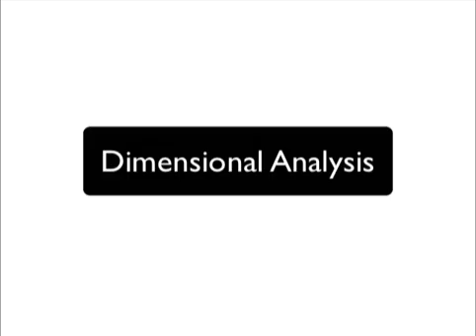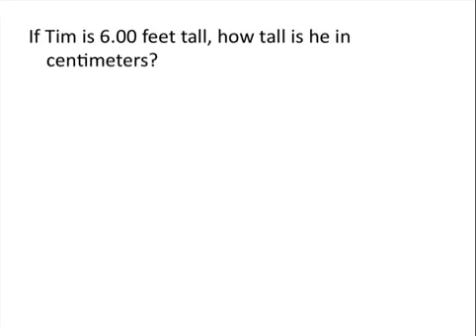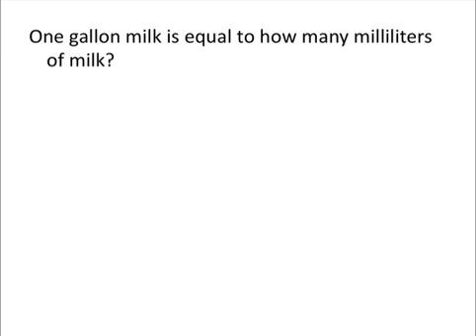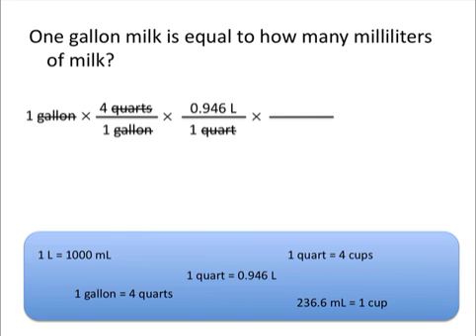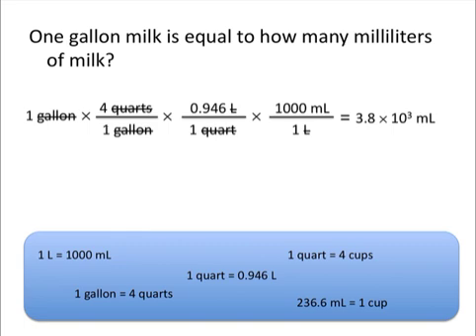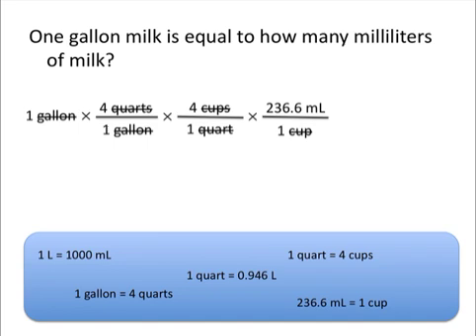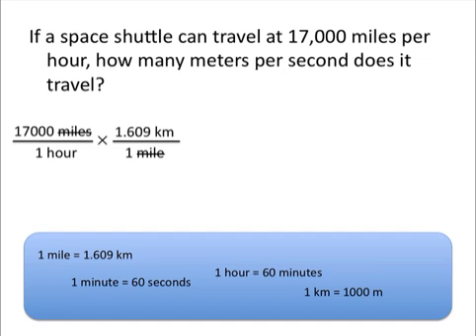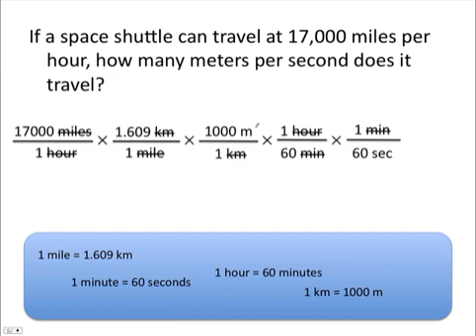Dimensional Analysis/Factor Label Method - Chemistry Tutorial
A tutorial covering the basics of dimensional analysis and how to convert from one set of units to another using appropriate conversion factors.